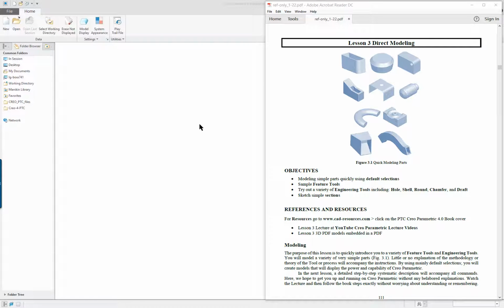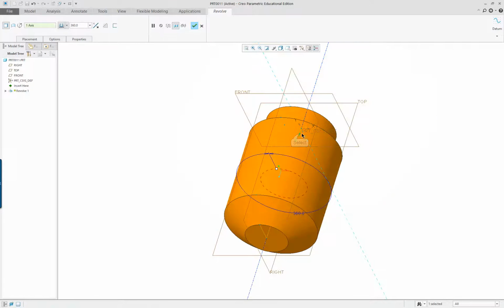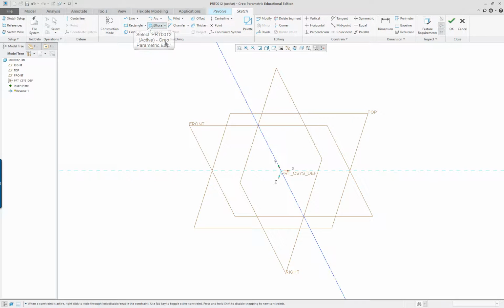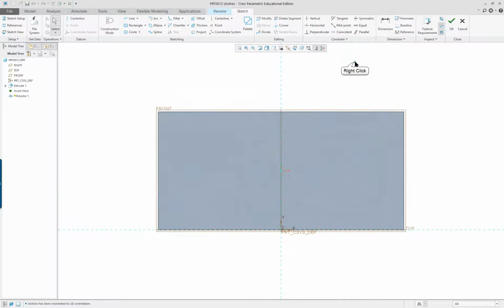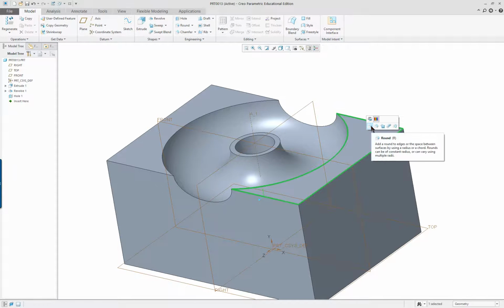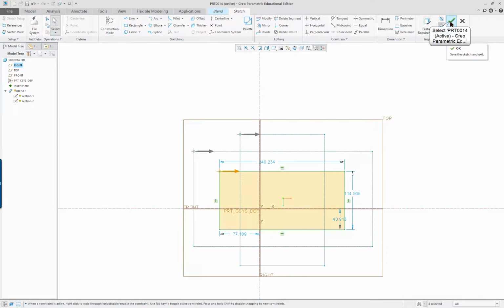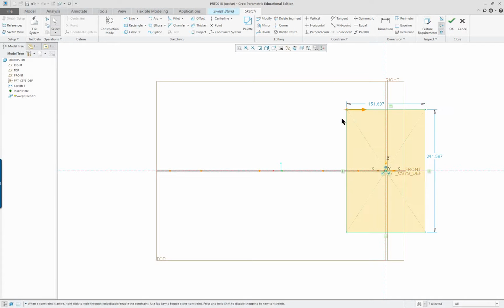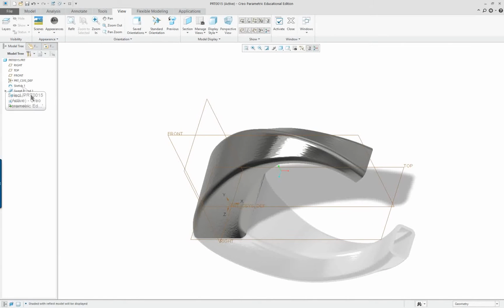Creo 4.0 and Creo 5.0 Lesson 3 Part 2